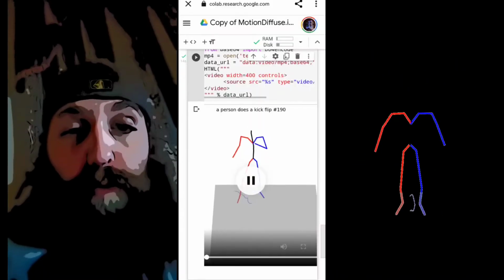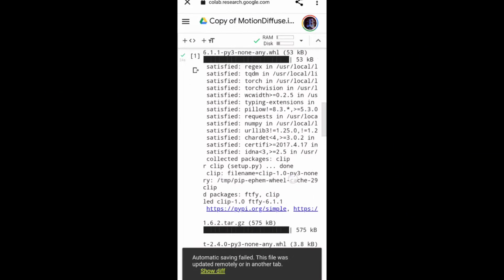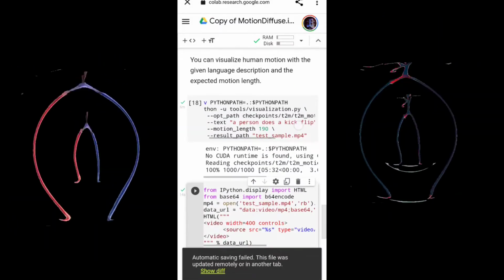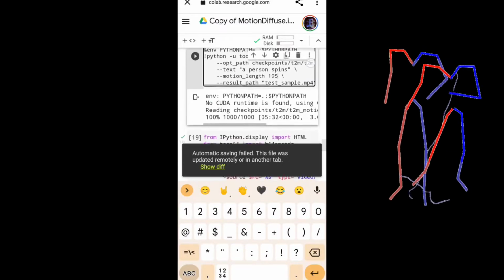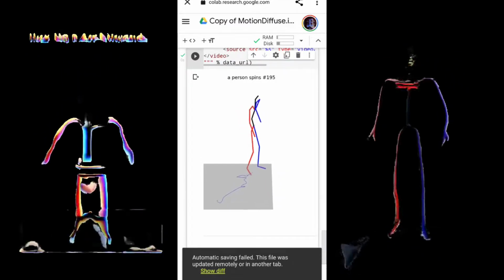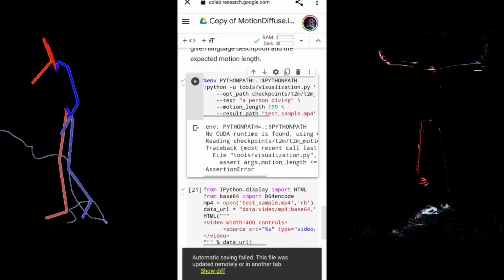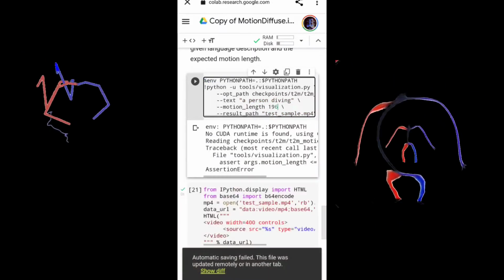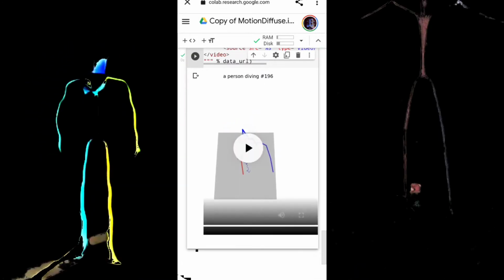New AI Text to Motion for Animation Model Available now in Google Colab: Motion Diffuse